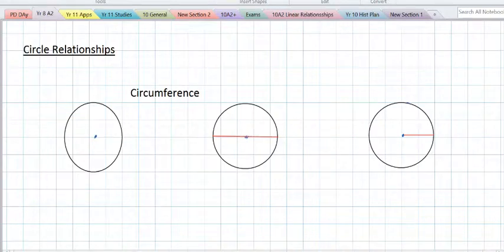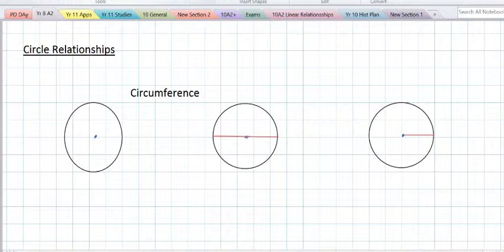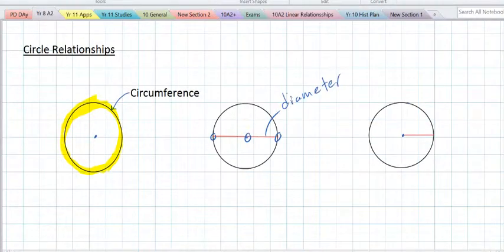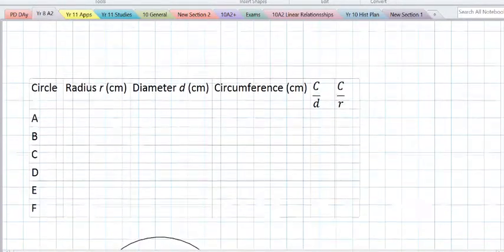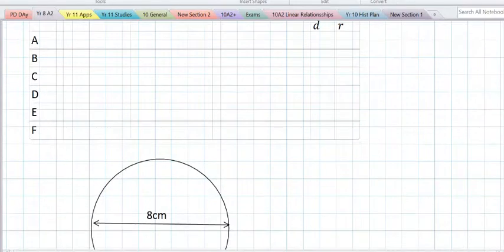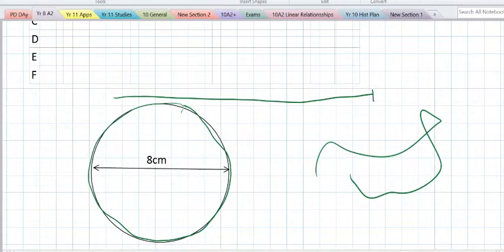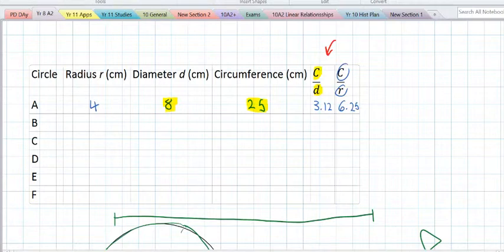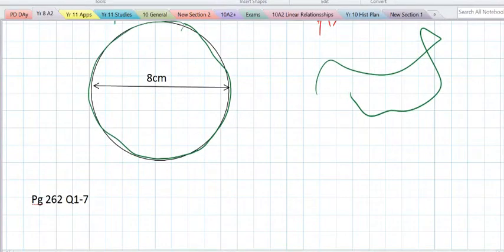Yr 8 Thrusday Relief Circles